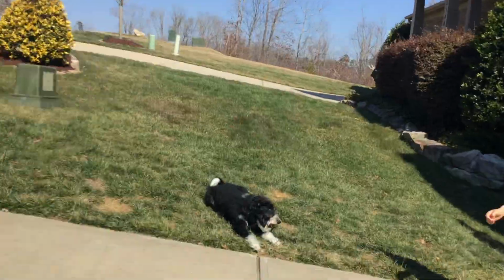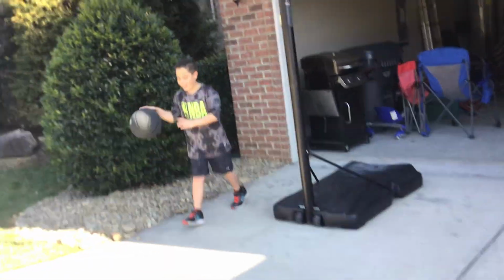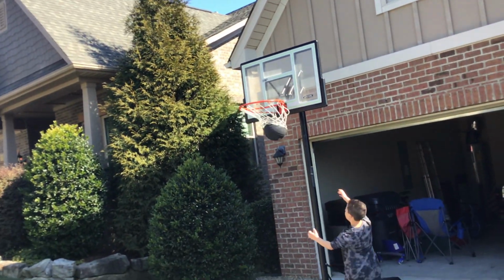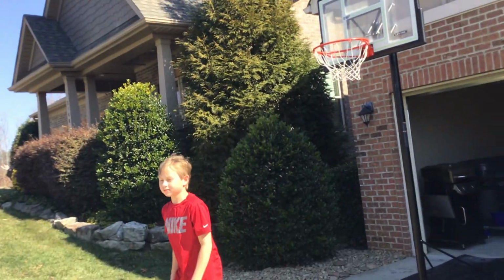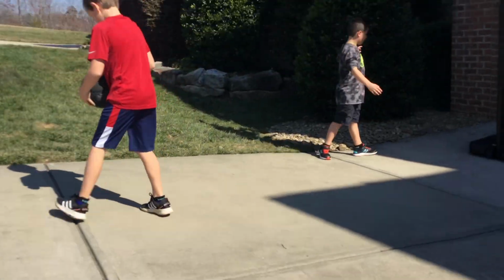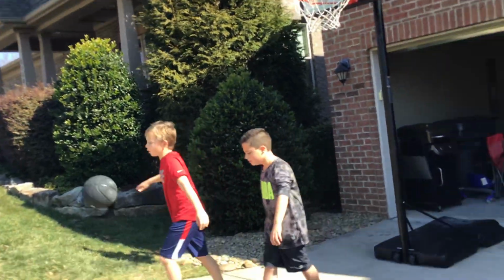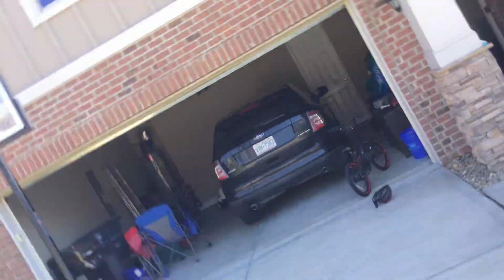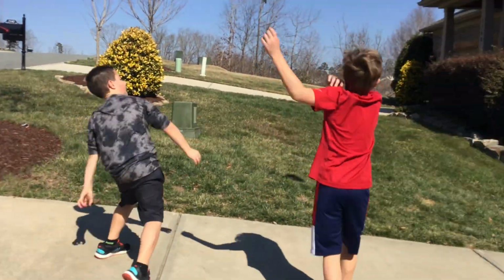1v1 with MJ plays